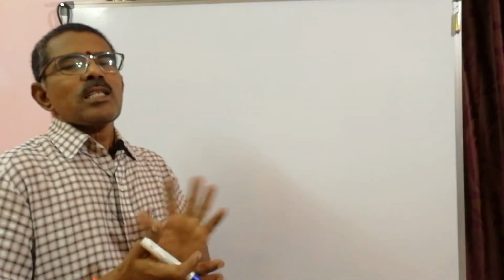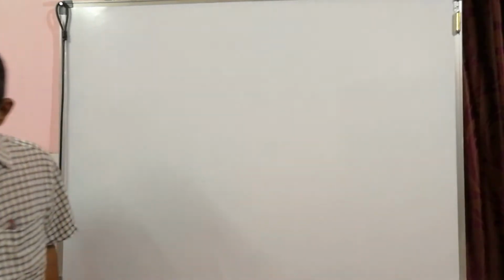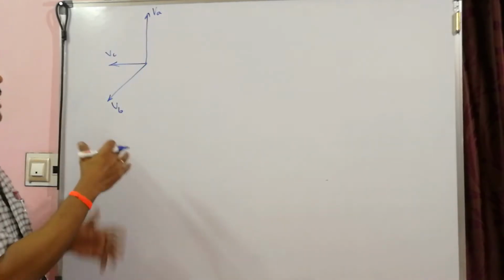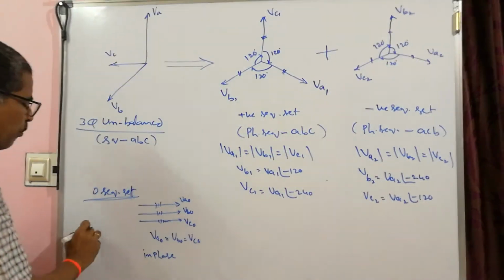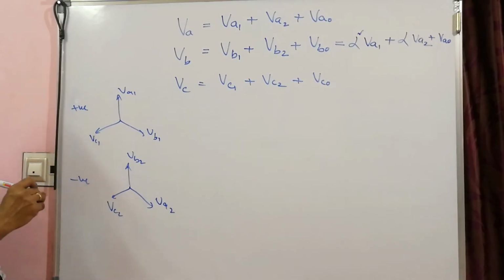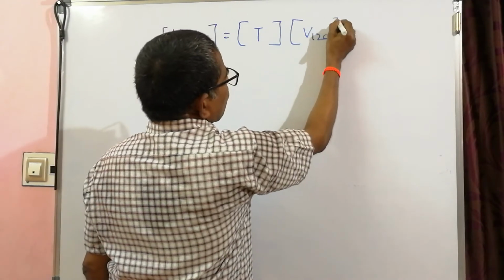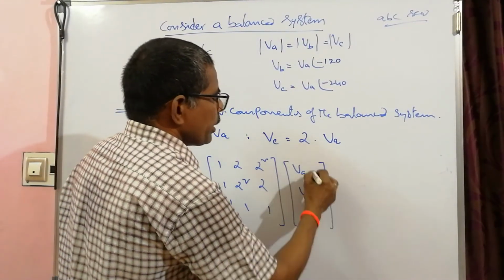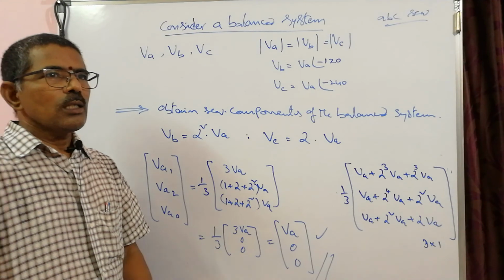PSA Lecture -27: Symmetrical Components of a Balanced System.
Symmetrical Components of a Balanced System are derived.